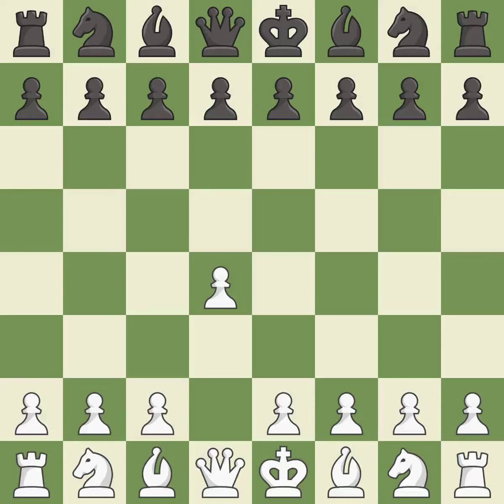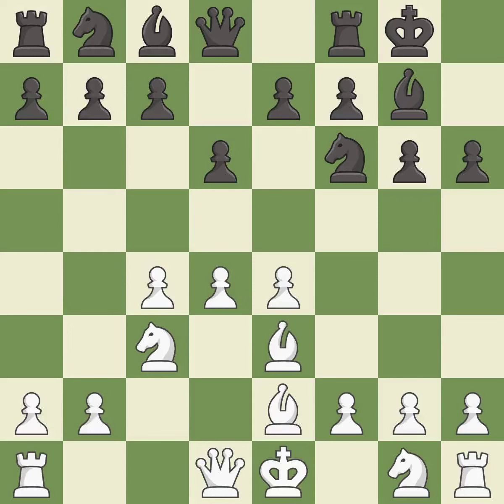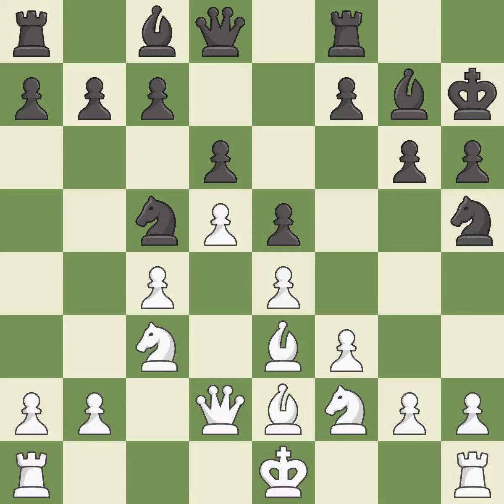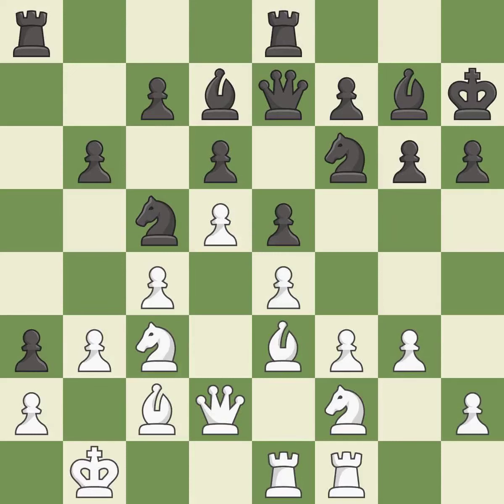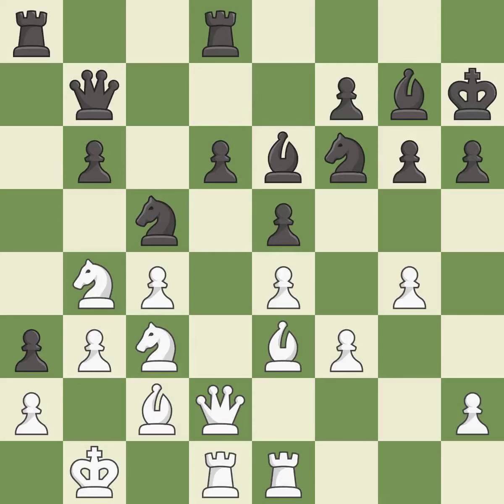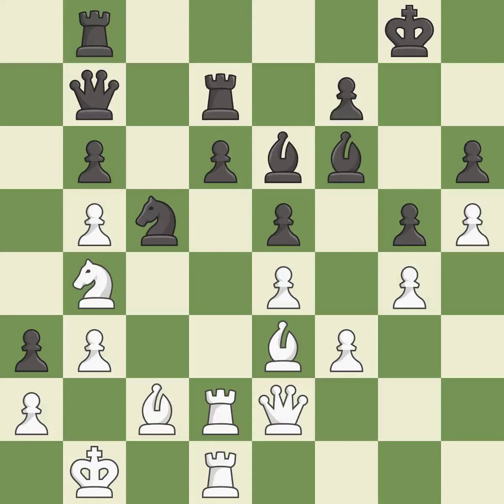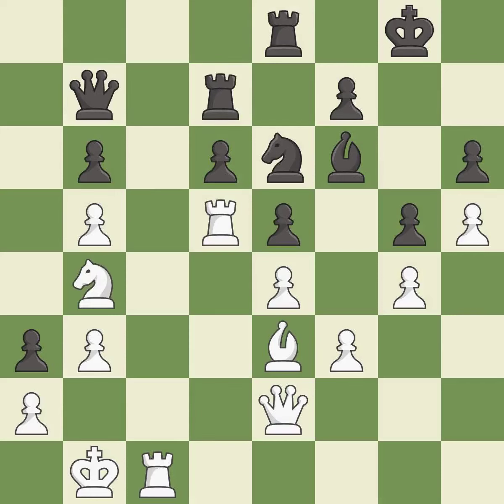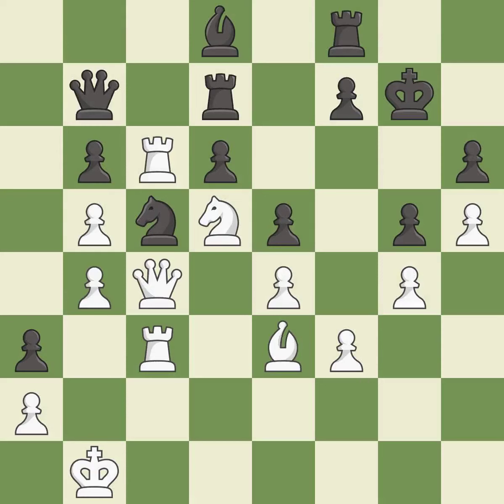White Ivanchuk Vassily (UKR),Black Megaranto Susanto (INA)King's Indian Defense: Averbakh, Flexible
King's Indian Defense: Averbakh, Flexible Defense, 7.Be3 e5 8.d5 Nbd7 Event Olympiad,Site Calvia (Spain),Date 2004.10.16,Round 1,White Ivanchuk Vassily (UKR),Black Megaranto Susanto (INA),Result 1-0,ECO E73,WhiteElo 2705,BlackElo 2439,Annotator